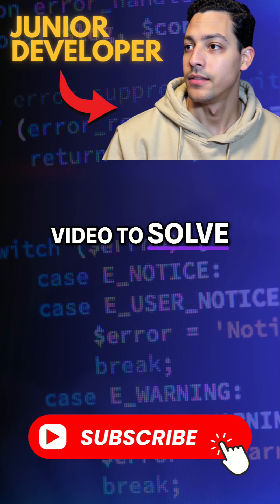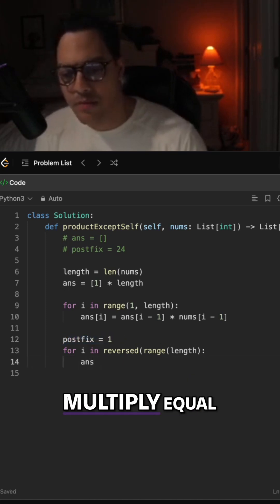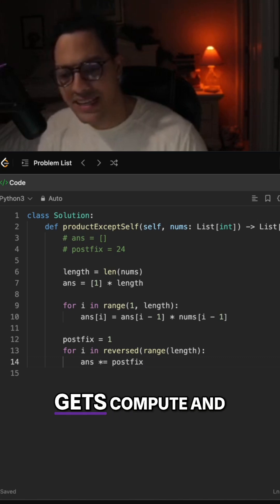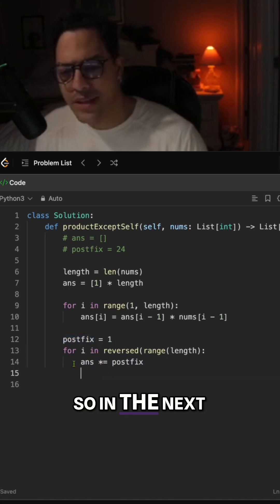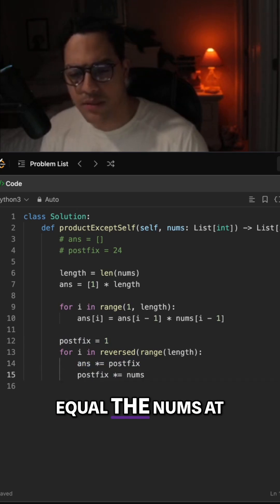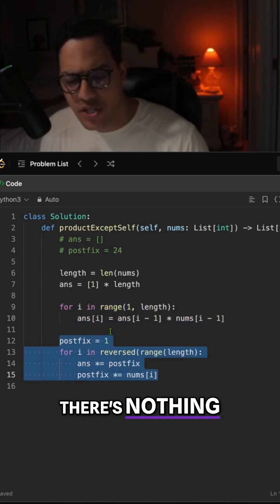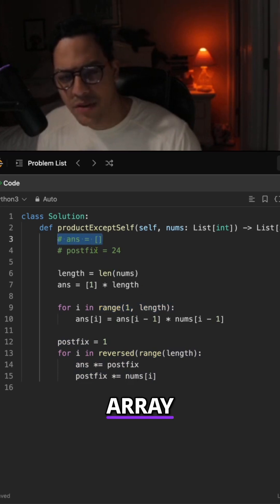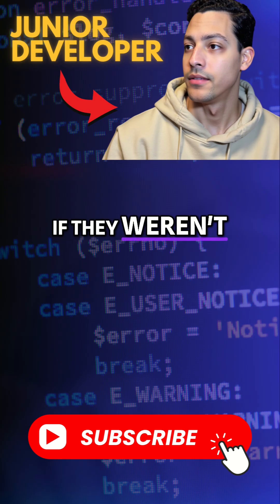Simple way to: Accumulate and iterate over the input array in Python